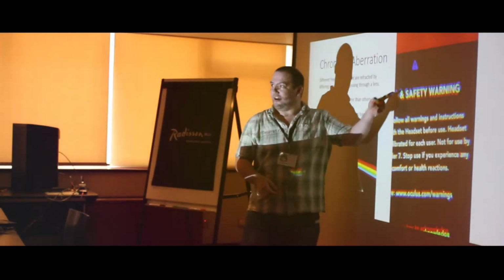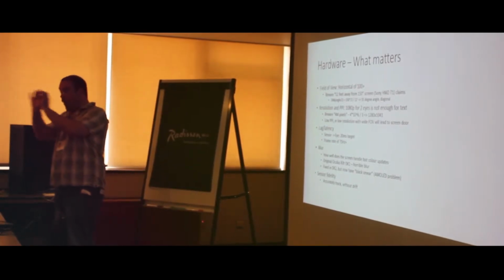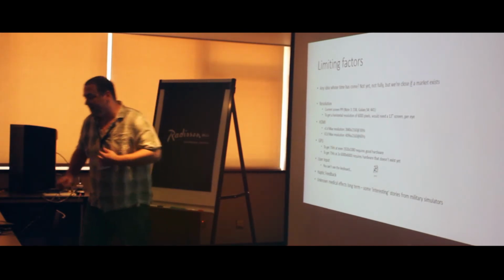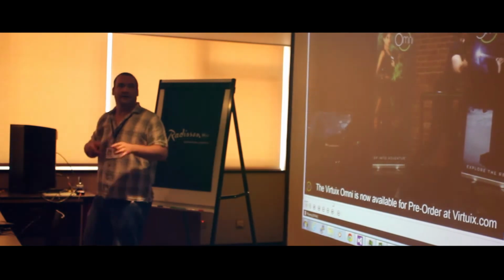Ian Peters 1